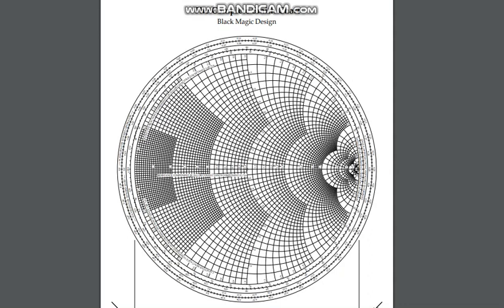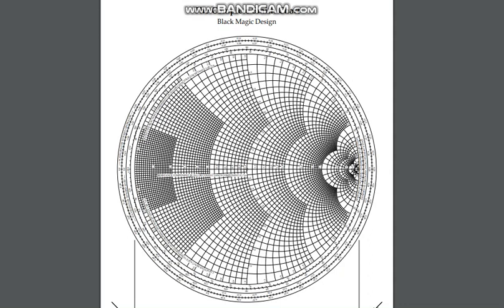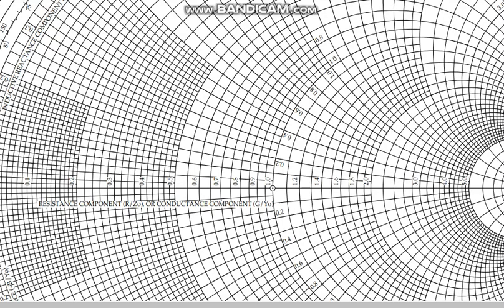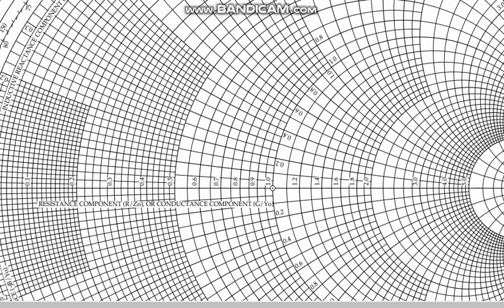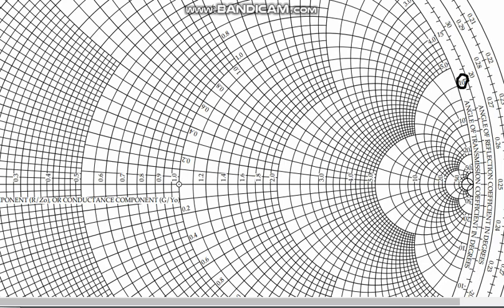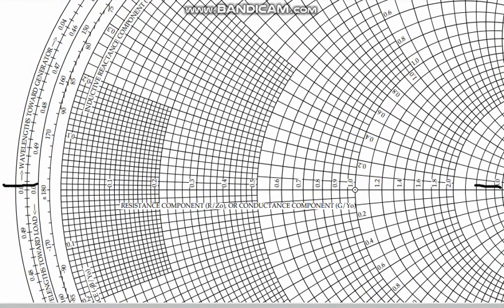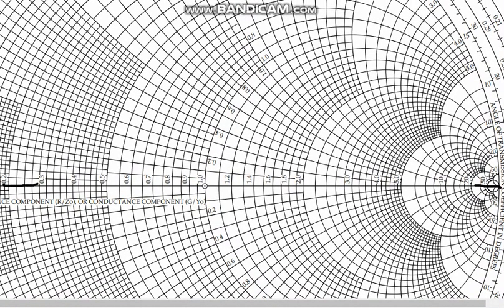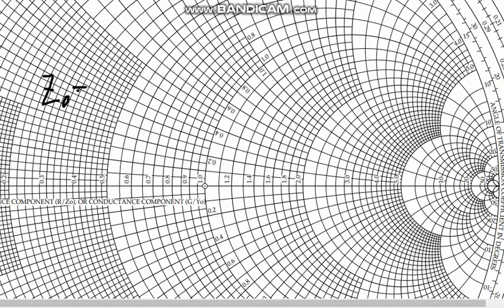Smith Chart explained part 01